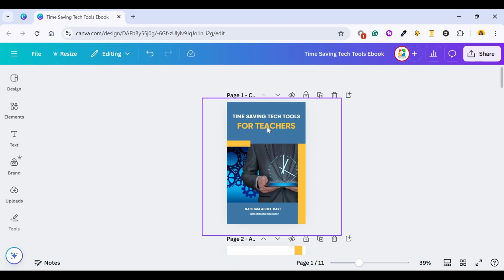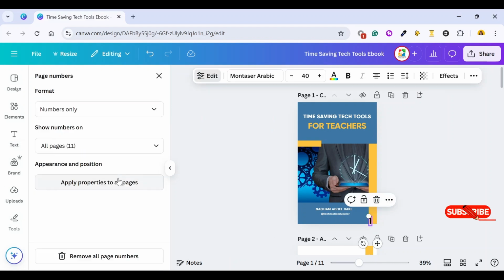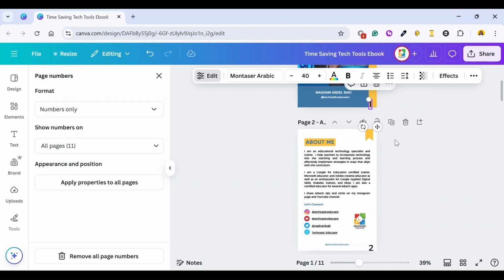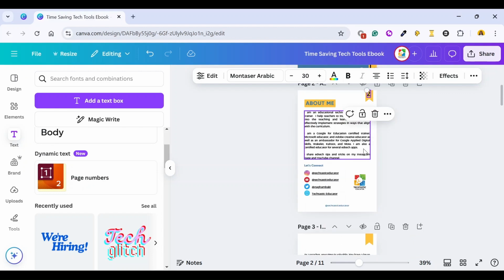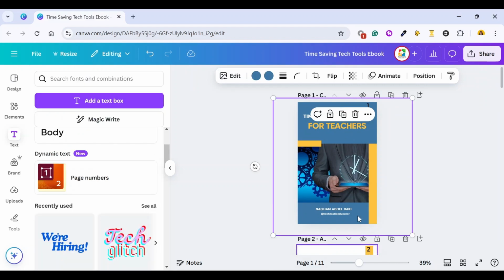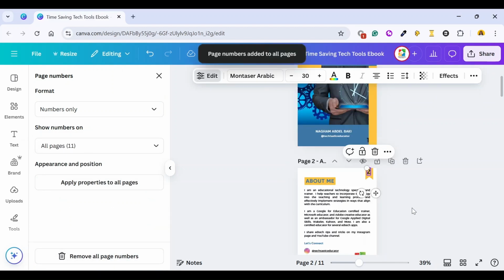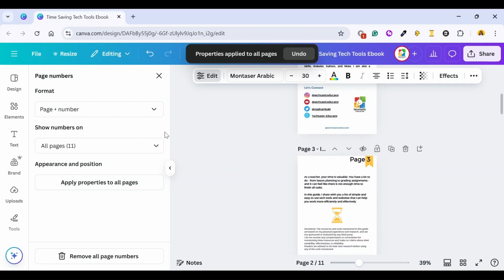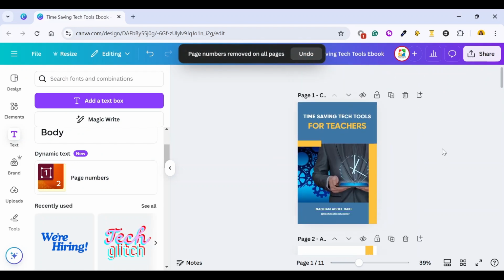Add AUTOMATIC PAGE NUMBERS in Canva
This is a short video on adding automatic page numbers to your documents or designs in Canva for easy navigation. These page numbers update automatically when you add, delete, or move pages.